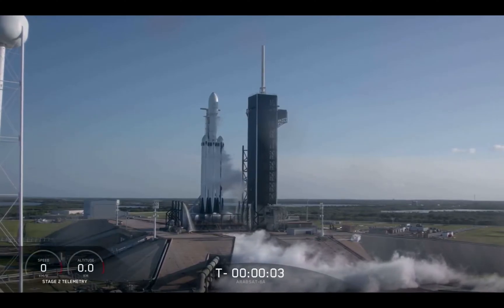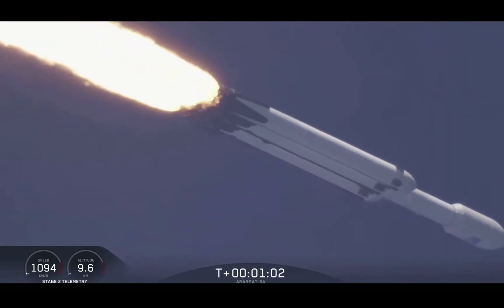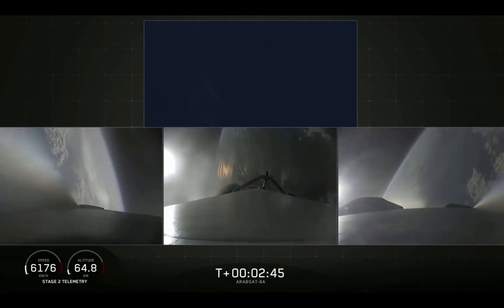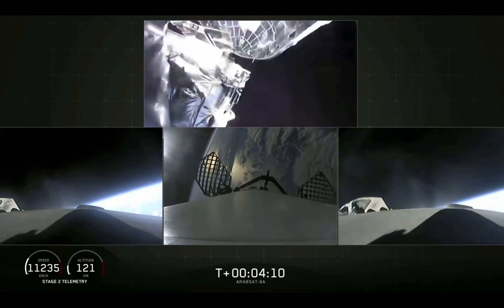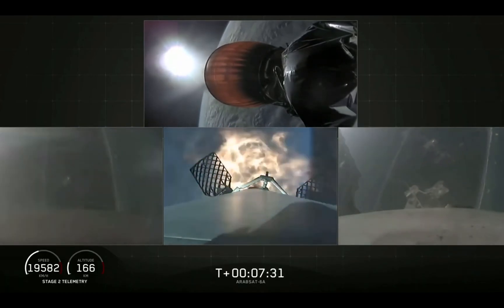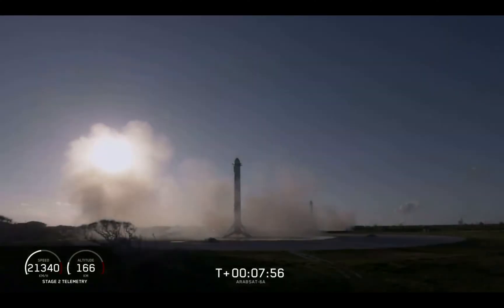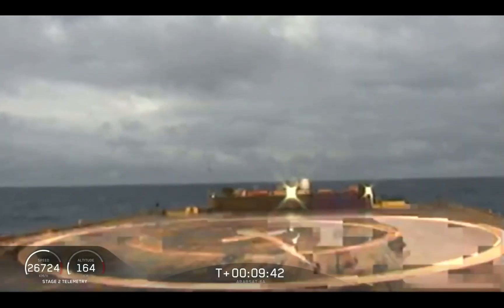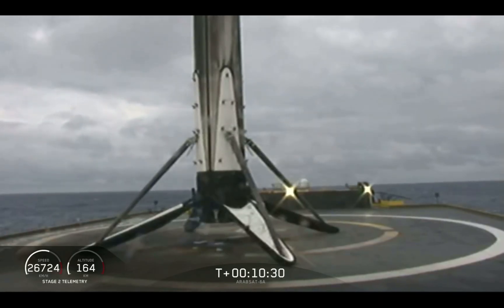Il lancio e l’atterraggio del vettore Falcon Heavy di Elon Musk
Uno spettacolare video del lancio del Falcon Heavy di Elon Musk e del successivo atterraggio dei tre vettori (con i soli passaggi fondamentali del lancio, della durata di 3 minuti e mezzo).